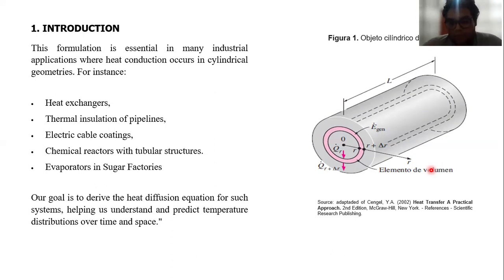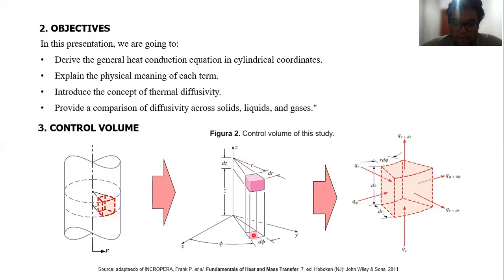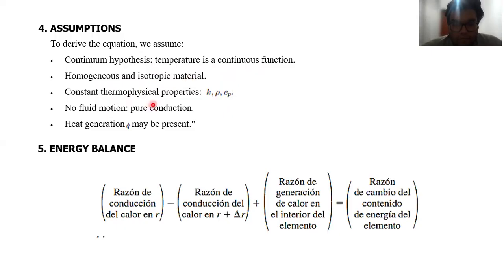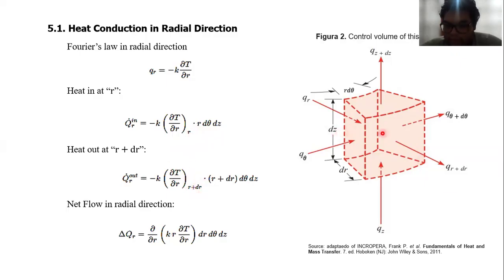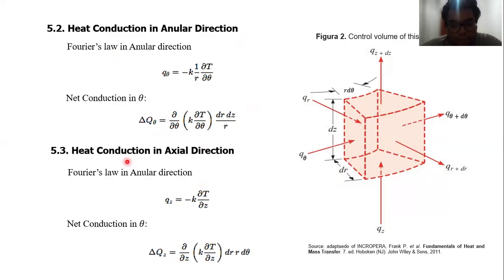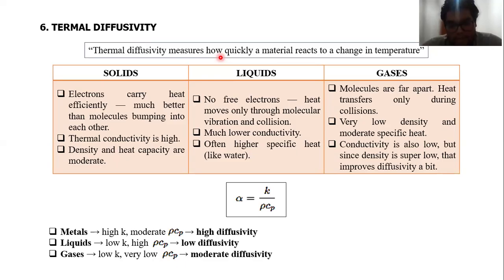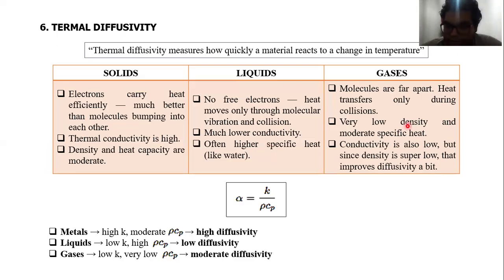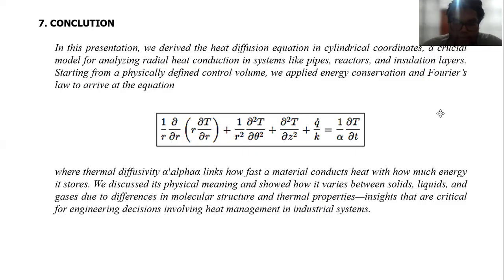HEAT DIFFUSION ECUATION CYINDRICAL COORDINATES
Here you are going to find a deduced form of cylindrical coordenates ecuacion of heat diffusion